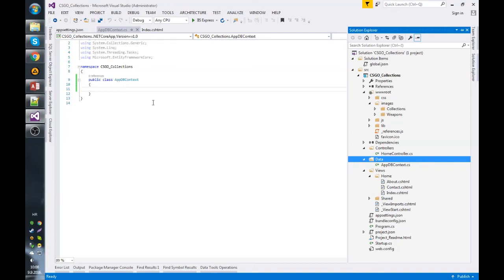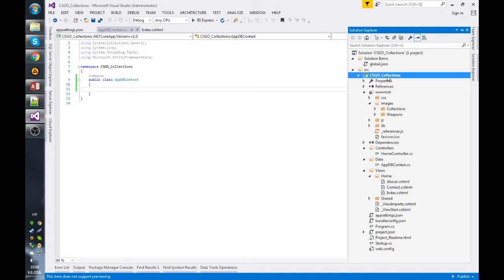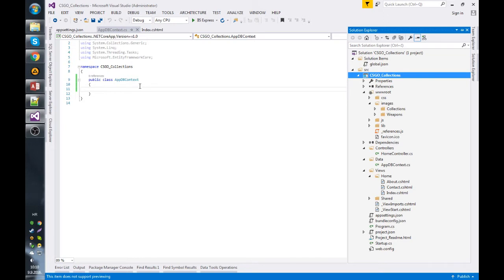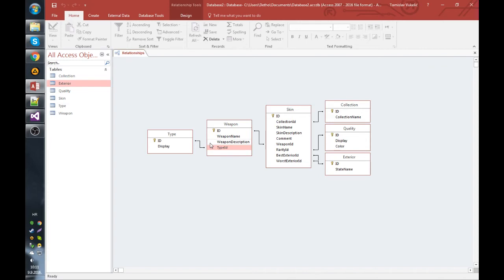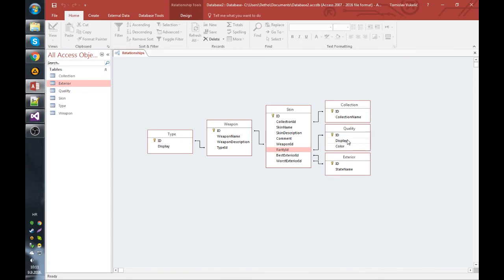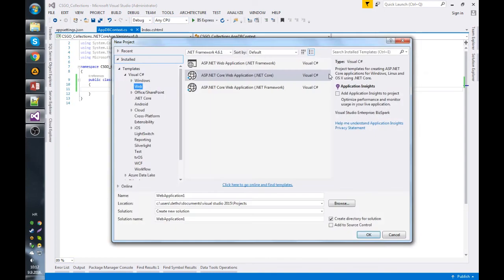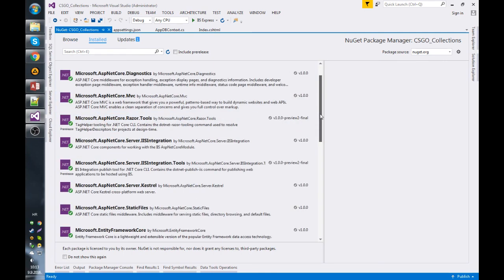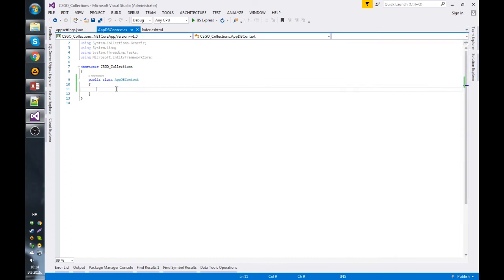.NET Core & EF Core Tutorial - Getting Started & Introduction to Entity Framework Core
In this video we will take a look at the project goals and initial set up for the project that will use .NET Core Framework with Entity Framework Core Data access layer.